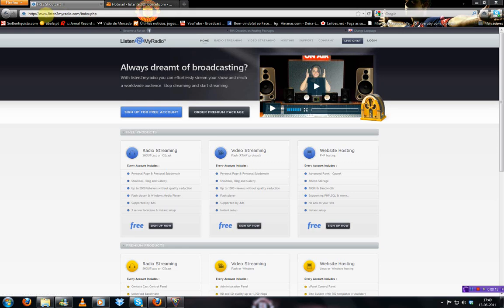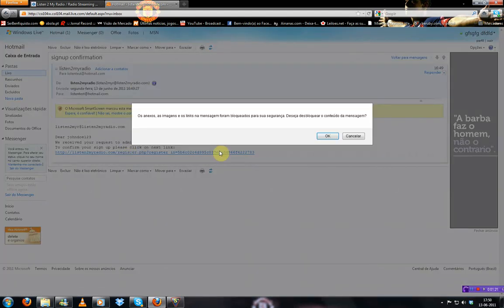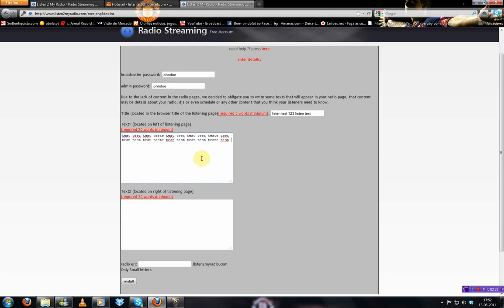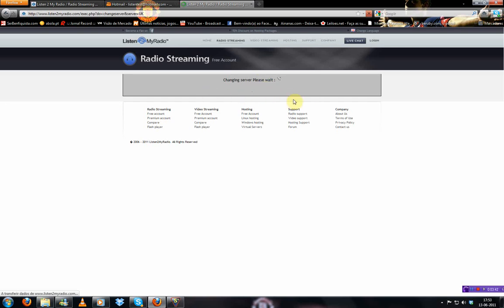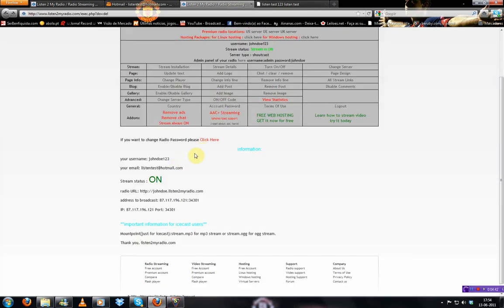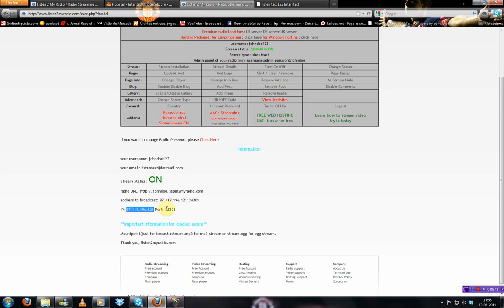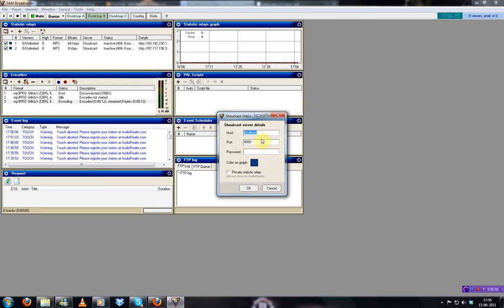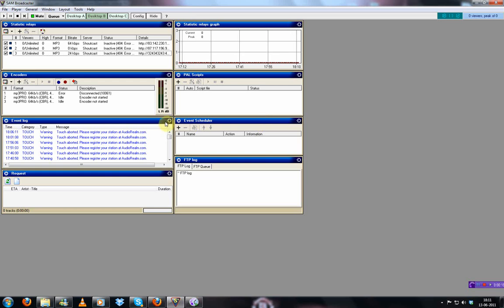How To create Your Own Online Radio ( listen2myradio and Sam Broadcaster)